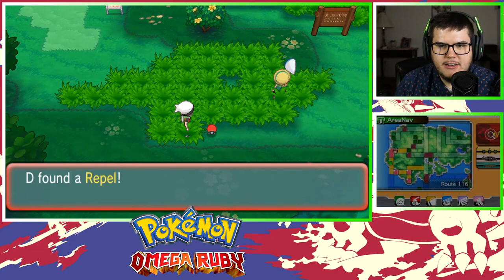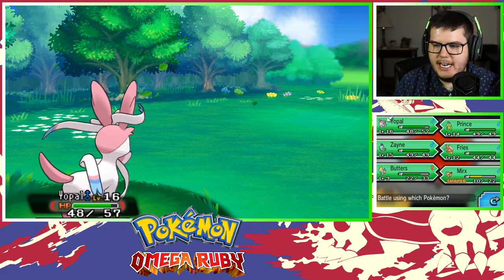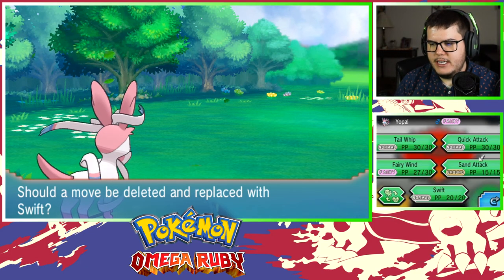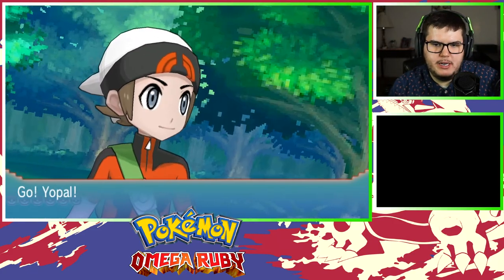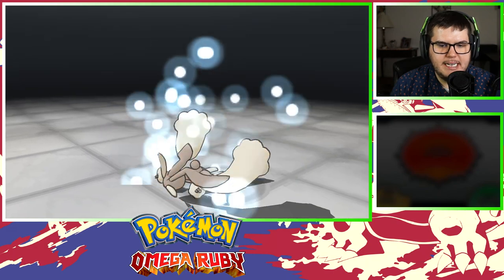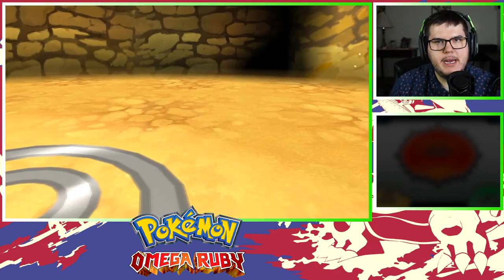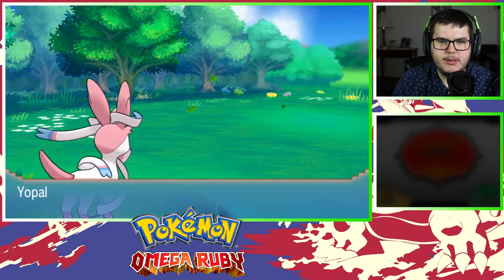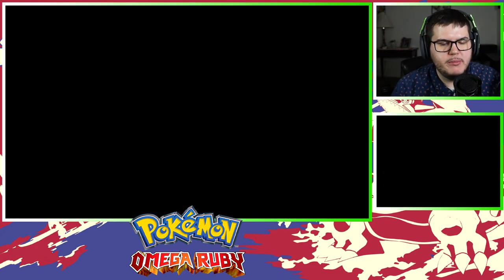I'm Not A Pokemon Master | Pokemon Omega Ruby randomized nuzlocke ep 03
What can I say? I'm out here learning the hard way.